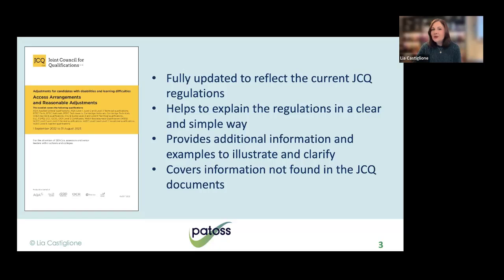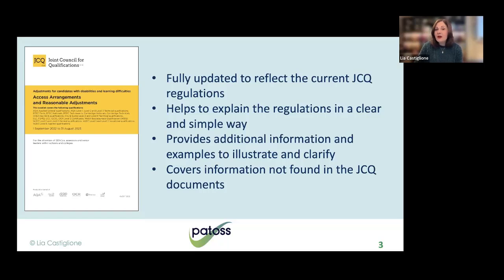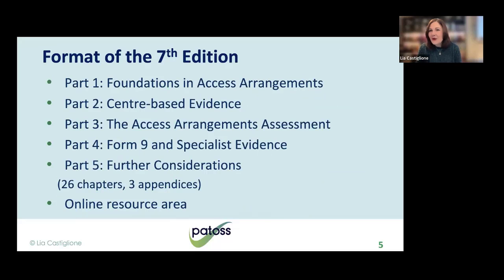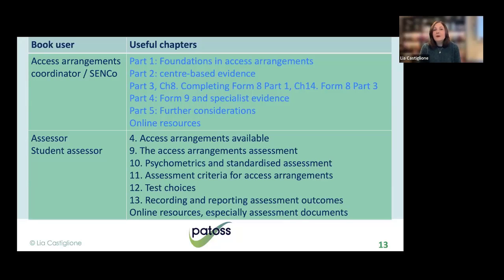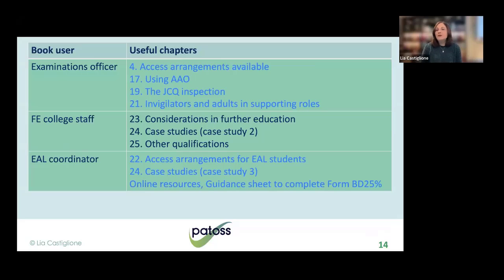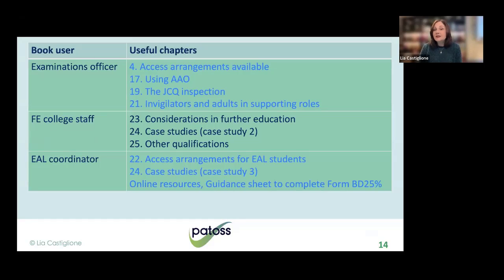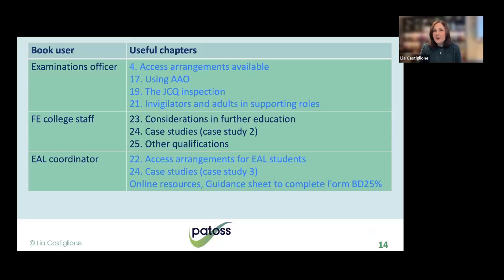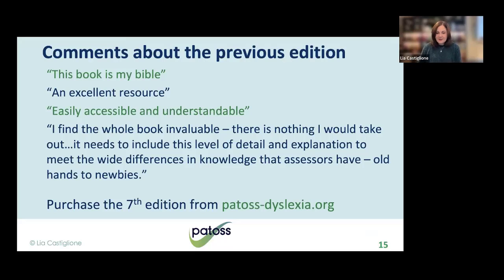An introduction to Assessing the Need for Access Arrangements in Examinations: 7th Edition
Assessing the Need for Access Arrangements in Examinations: Seventh Edition, author Lia Castiglione.
Since the publication of the last edition of the guide, there have been a number of major changes to the JCQ regulations for access arrangements. This Seventh Edition, published by Patoss in association with the Joint Council for Qualifications (JCQ), is designed to bring you up to date with the latest JCQ Regulations and replaces all earlier editions of this valuable book.

Fully updated to reflect the current JCQ regulations
Detailed guidance on evidence requirements, including updated test information
Important new information on the JCQ paperwork, including Form 8, Form 8RF and Form 9
Updated documents and resources to download to help with gathering and reporting access arrangements evidence.

An essential resource for anyone involved in providing access arrangements for students in secondary school and FE, including those with Specific Learning Difficulties (SpLDs).

This edition includes:
271 pages  (55 pages longer than the previous 6th edition)
6 additional chapters (now 26 chapters)
New chapter containing 5 case studies
Online links to a large number of downloadable resources

Please note if you live overseas you can purchase a copy of this book via Amazon as we no longer ship overseas.

Prices
Members: £25.00 + postage and packaging £4.99
Members: make sure you are logged in to get your member's price which will show once you have added this item to your basket.

Non-Members: £29.50 + postage and packaging £4.99